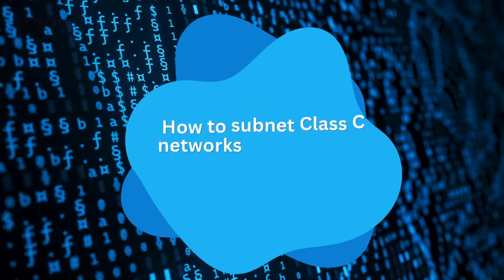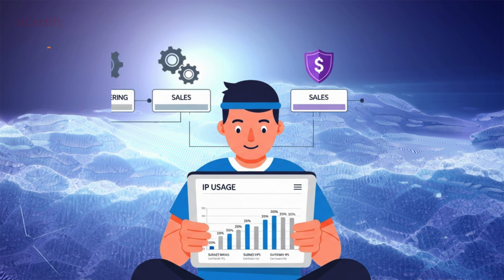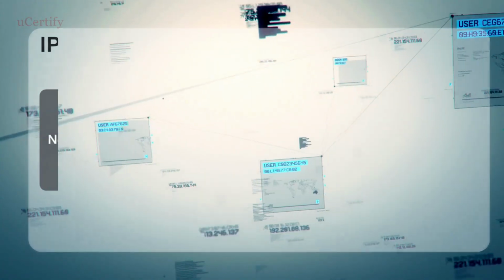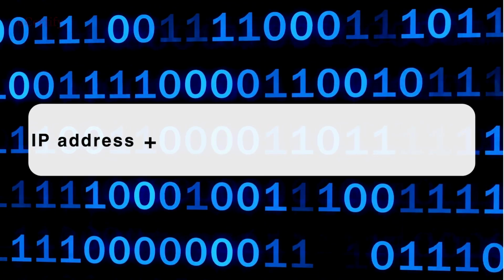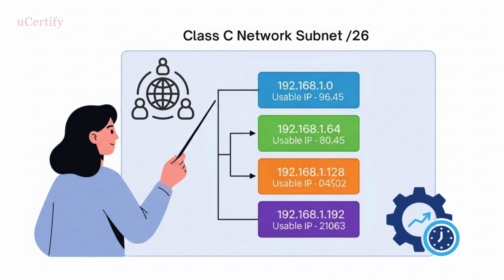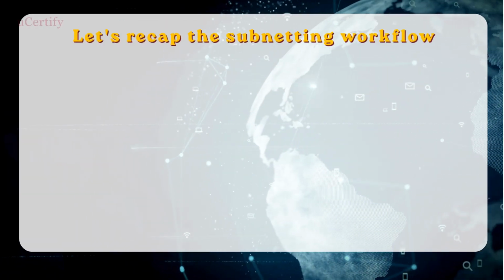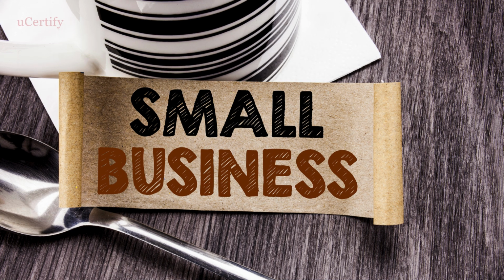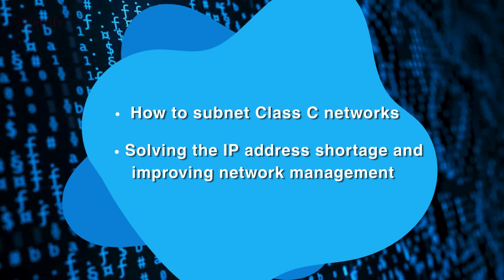Lost in a Sea of IPs? Subnetting Class C Networks Demystified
This video explains how subnetting Class C networks helps optimize IP address allocation and improve network organization. You'll learn how subnetting works by borrowing host bits, using subnet masks, performing binary calculations, and determining network, broadcast, and usable host addresses. Discover how subnetting enhances network performance, security, and scalability while enabling efficient IP address management for real-world business and IT environments.